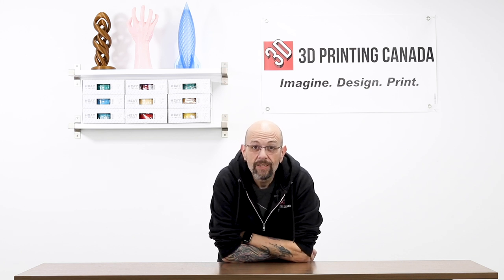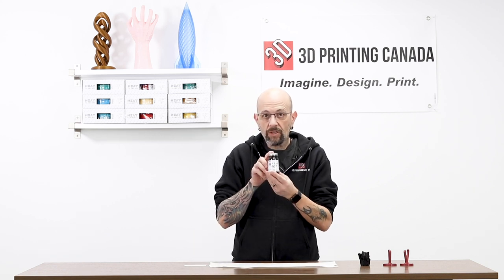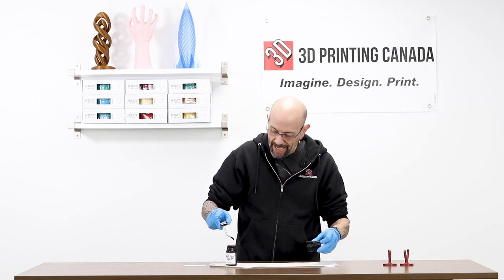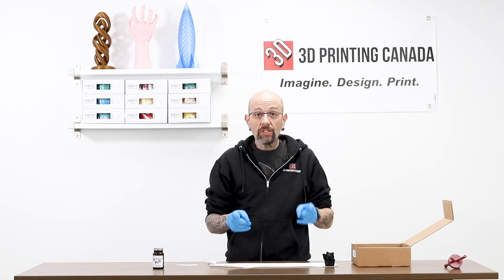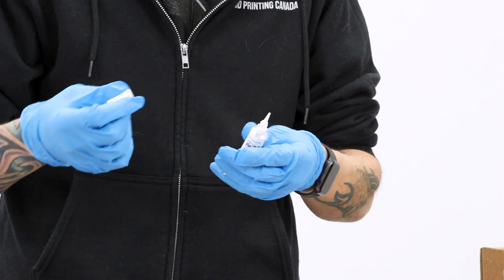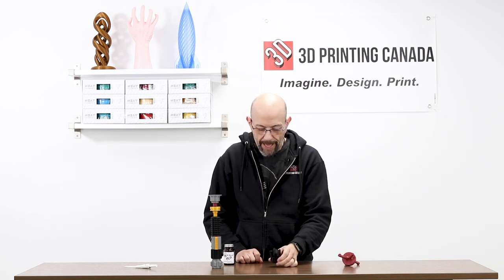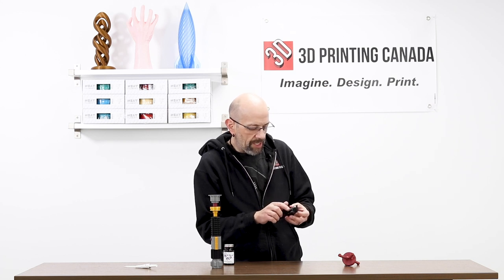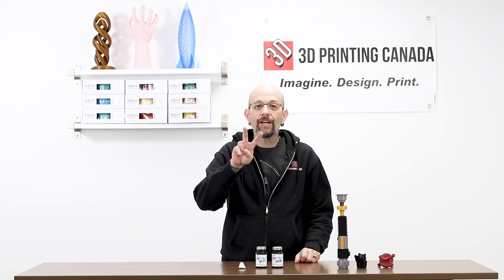3D Gloop Review - Is it the Best Adhesive for 3D Prints?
Our Address:
36 Ditton Dr., Unit #3
Hamilton, Ontario
L8W 0A9

3D Gloop is here! The highly-rated Adhesive for 3D Prints! Watch as we unbox and test this product fantastic product.

Our Address:
36 Ditton Dr., Unit #3
Hamilton, Ontario
L8W 0A9